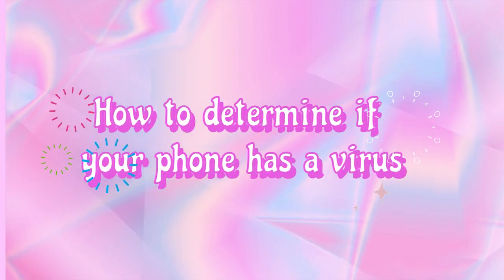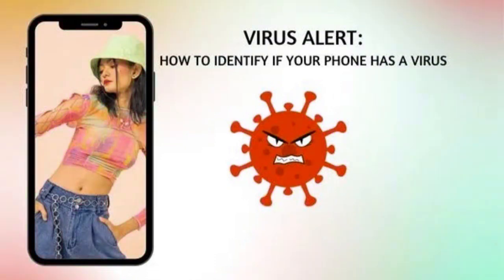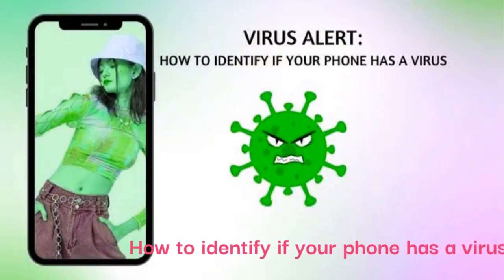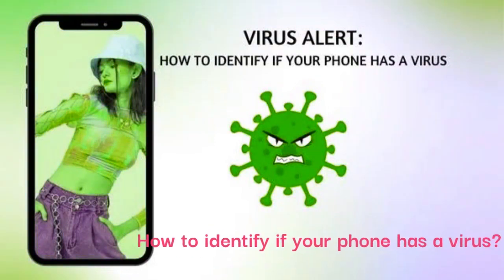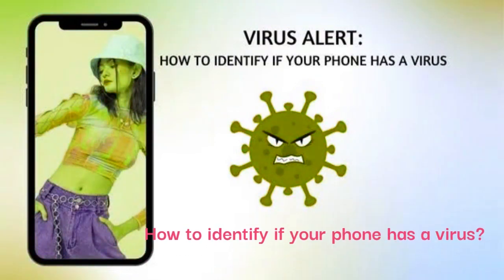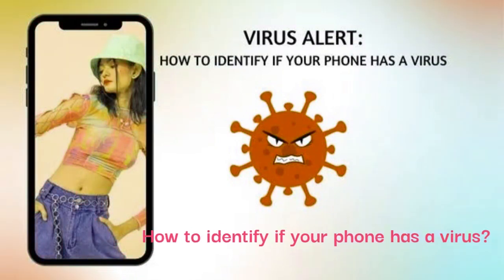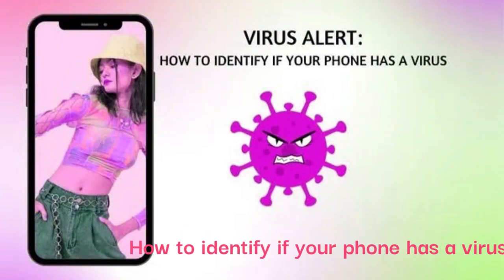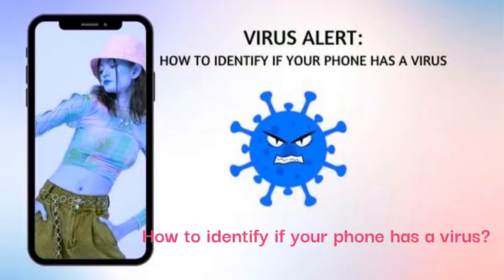Virus Alert: How to Identify If Your Phone Has a Virus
for regular update on real online earning
method